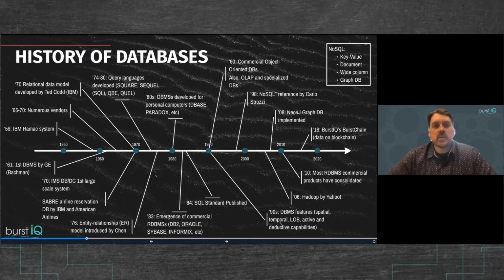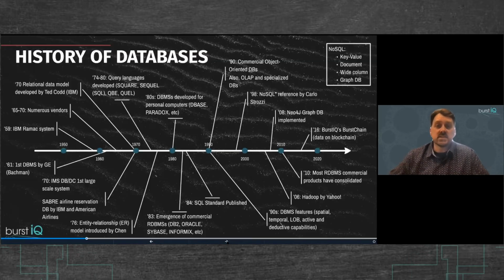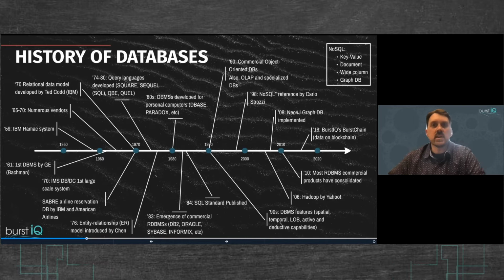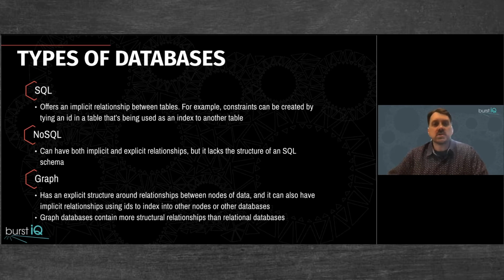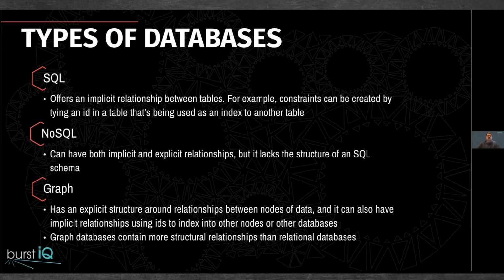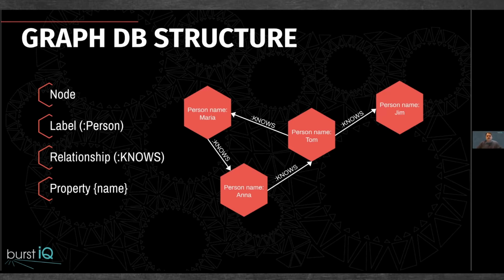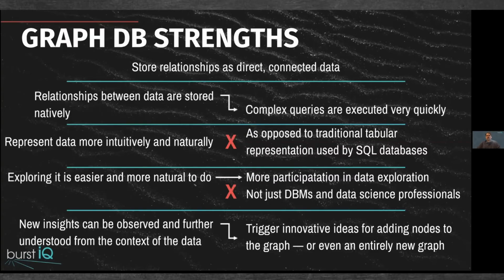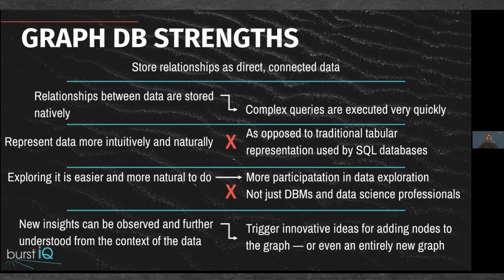Knowledge Burst: Databases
In this Knowledge Burst, BurstIQ CTO, Tyson Henry, gives a quick history lesson on the evolution of databases, defines types of databases, and key features of graph databases.